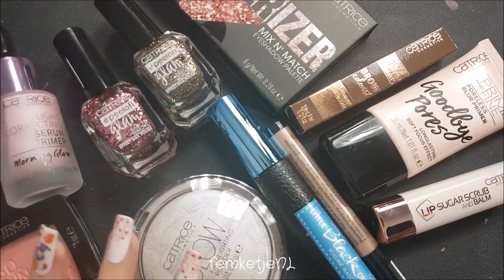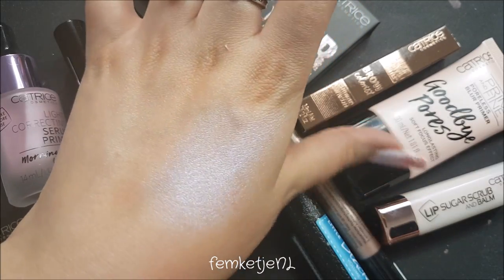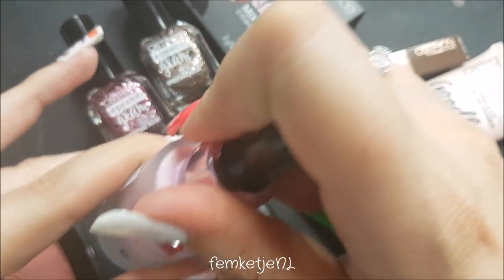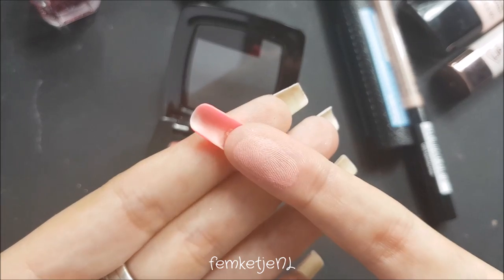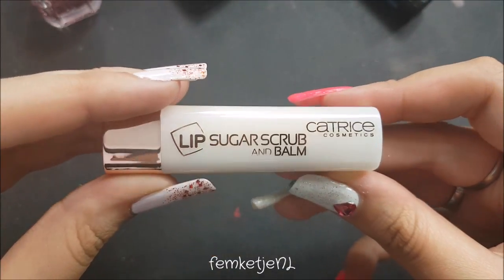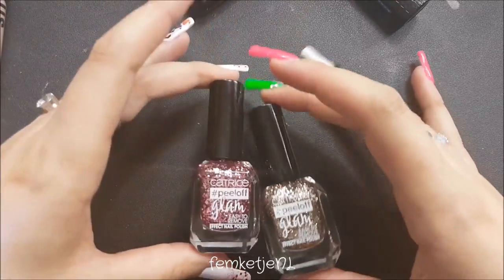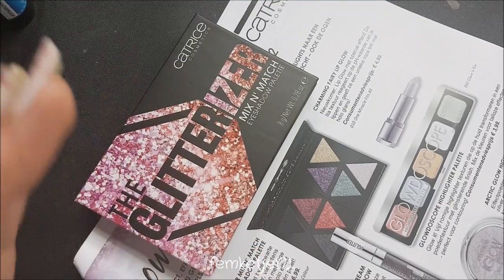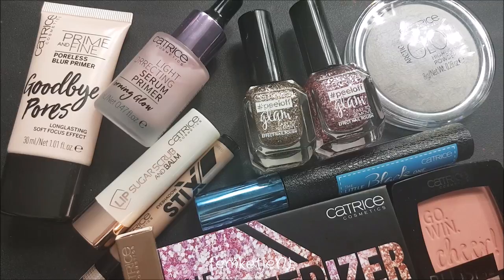Catrice Cosmetics Fall/Winter 2018 (Swatches & First Impressions) - femketjeNL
❤ Catrice Cosmetics Fall/Winter 2018 (Swatches And First Impressions) ❤
New unboxing/review and swatching video of some of the new Catrice Cosmetics fall/winter collection. These items were sent to me from one of my PR companies but not sponsored in any other way!

It is a tad of a long one, so grab yourself a cup of tea and some cookies, and let's swatch some new makeup together :D

snap: femketjenl